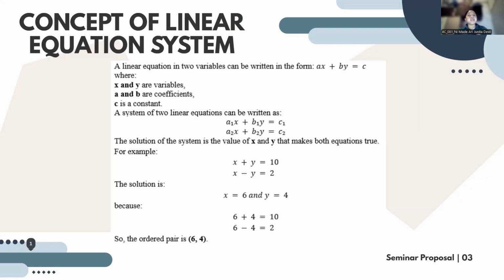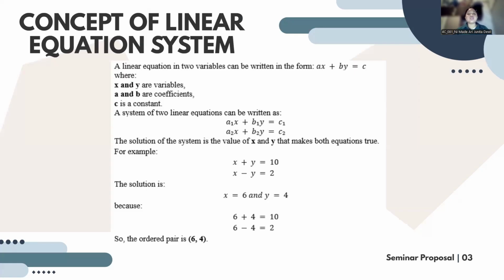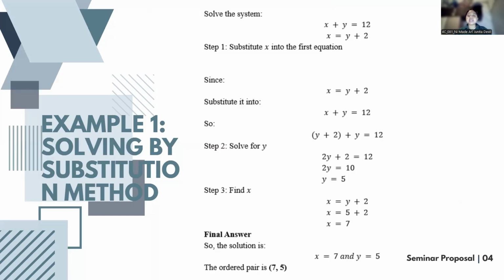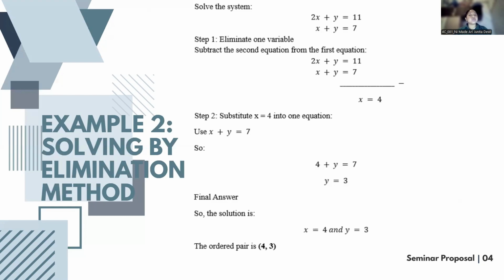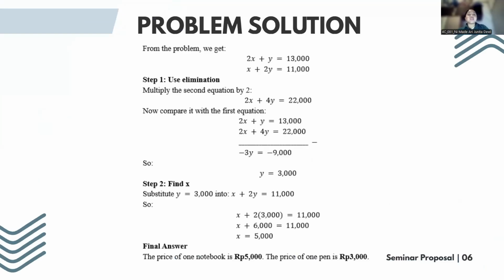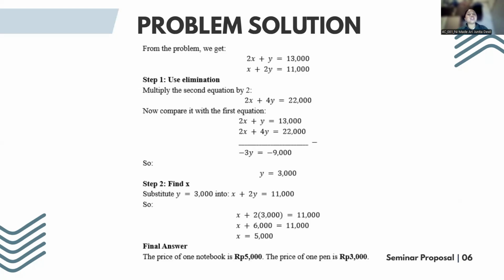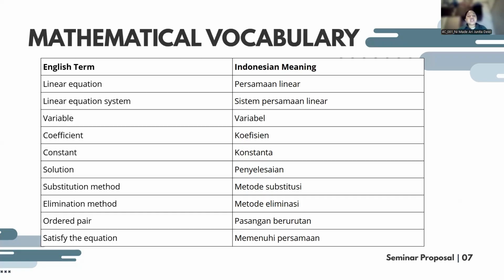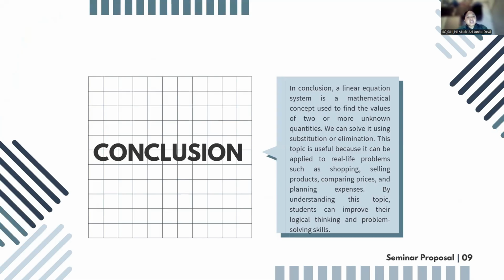Concept and Application of Linear Equation System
This video is created to fulfill the assignment for Topic 15: Reviewing the Concept and Application of Linear Equation System.

In this video, I explain the concept of a linear equation system, including the definition, examples, and methods for solving the system. The explanation also includes relevant mathematical expressions and examples of how linear equation systems can be used to solve real-life problems.

Through this video, viewers are expected to understand the basic concept of linear equation systems and how to apply them in mathematical problem solving.

Topic: Linear Equation System
Course: English for Mathematics
Name: Ni Made Ari Junita Dewi
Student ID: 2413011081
Class: 4C